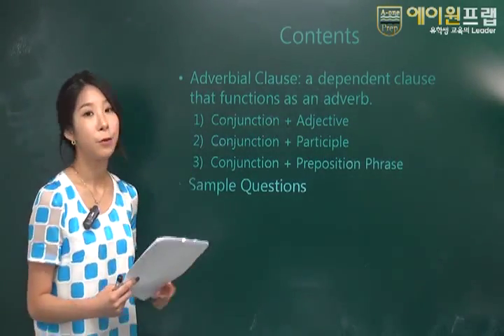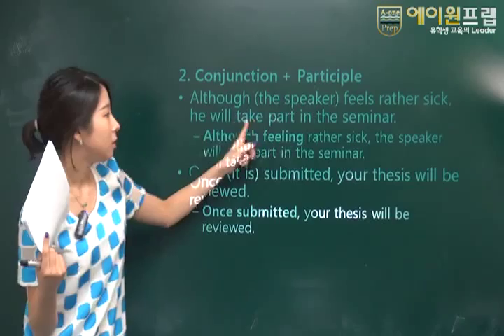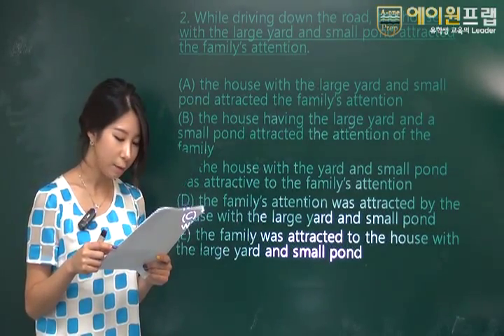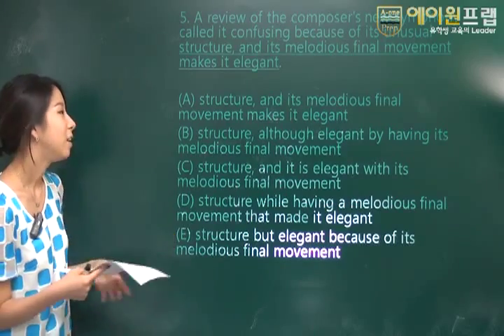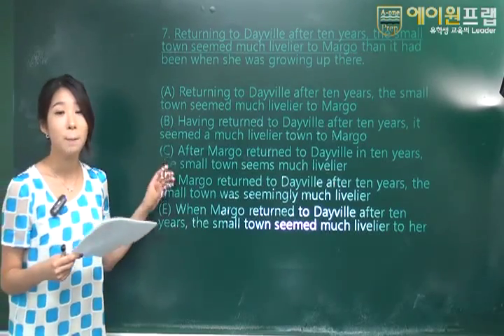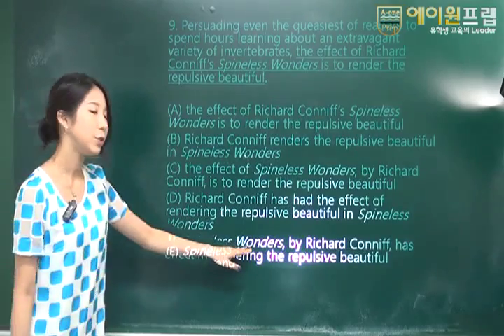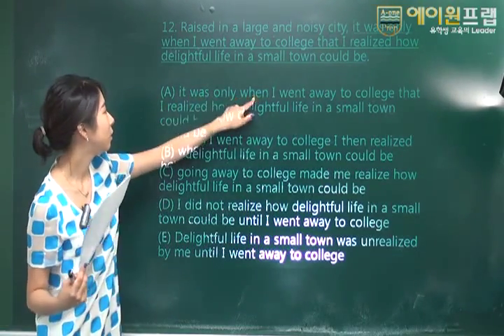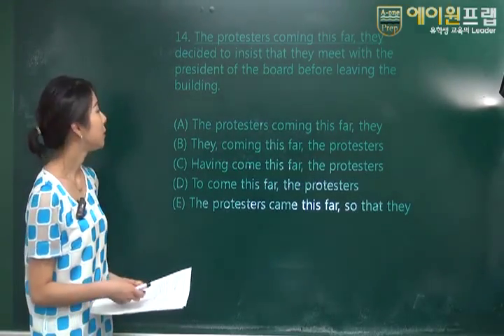SAT Writing Grammer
DANA LEE graduated from Cornell University.
She teaches SAT Grammar and with her grammar simple explanation and suitable examples, students can understand and use SAT Grammar well.

If you visit above the web site you can listen to such as SAT, AP, Subject etc.

(USB에 강의를 담아 판매하여 미국어디에서나 인터넷 접속하지 않고
시청할 수 있습니다.)

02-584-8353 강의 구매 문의